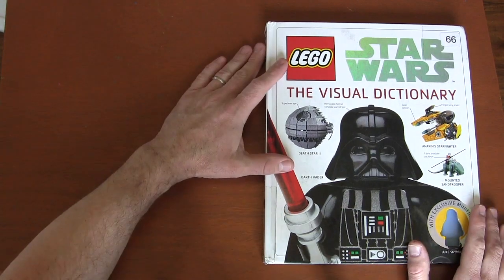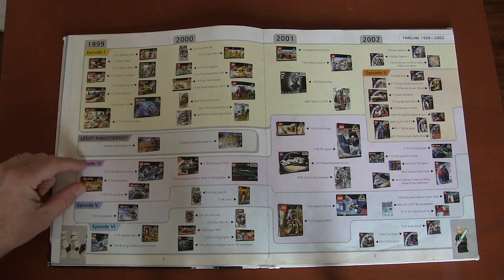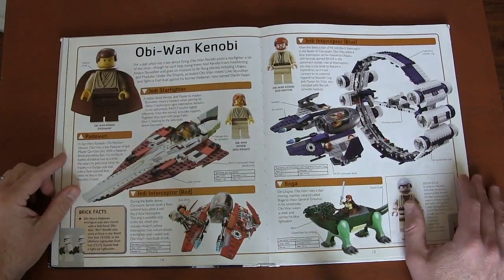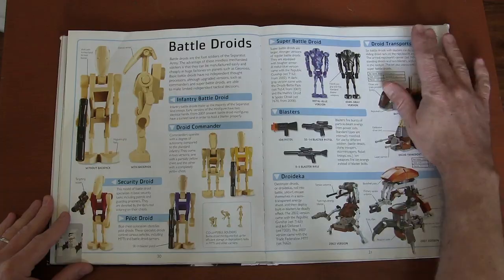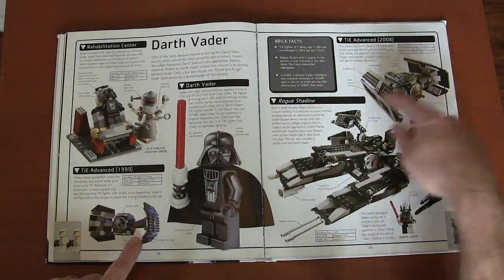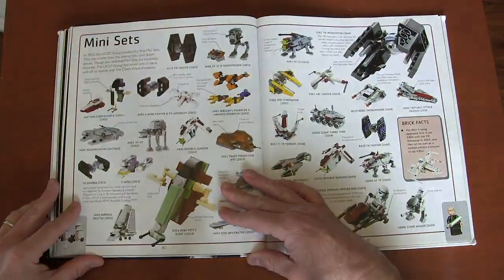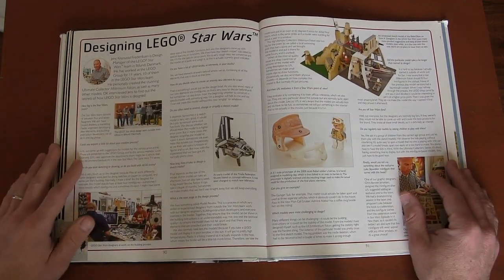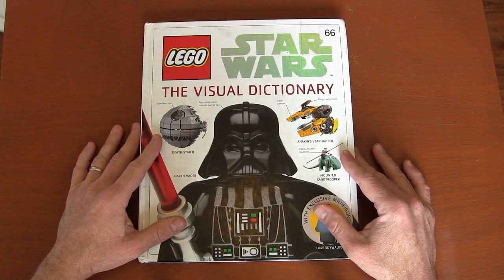LEGO Star Wars The Visual Dictionary 2009 A Thumb Through Review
LEGO Star Wars The Visual Dictionary Book Review
DK Publishing 2009